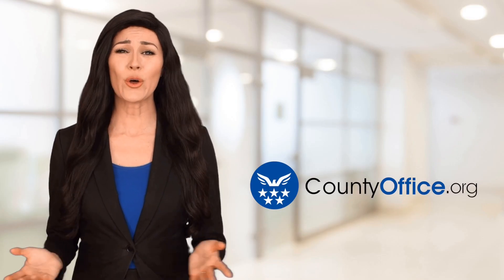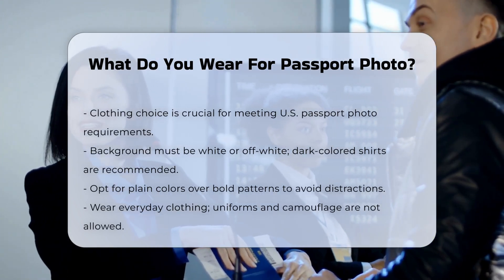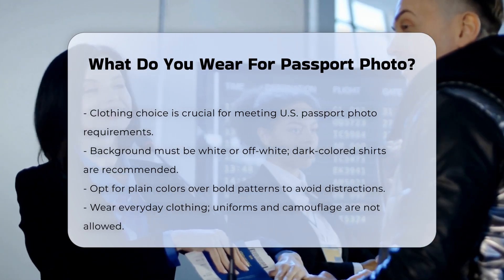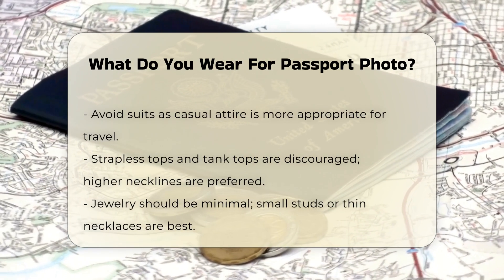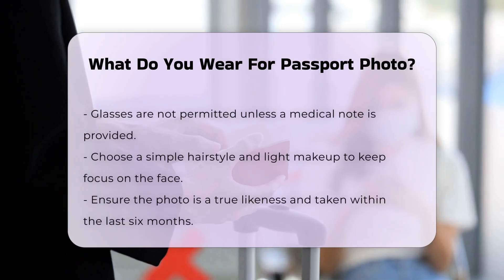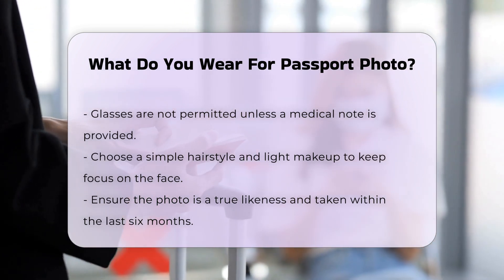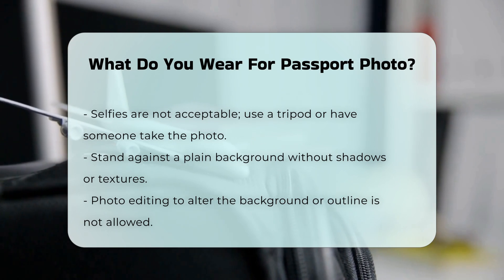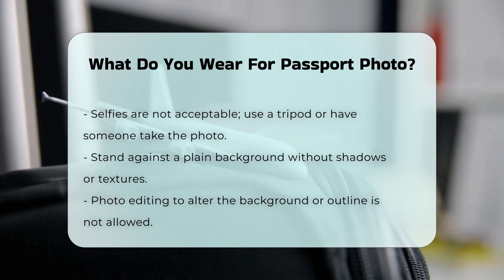What Do You Wear For Passport Photo? - CountyOffice.org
What Do You Wear For Passport Photo? When preparing for a passport photo, there are several important factors to consider to ensure your image meets the U.S. Department of State's strict requirements. In this video, we will guide you through the essential clothing and appearance guidelines that will help you capture the perfect passport photo. We will cover everything from appropriate clothing colors and types to the best jewelry and makeup choices. Additionally, we will explain why certain items, such as glasses and specific tops, may not be suitable for your photo.

Understanding these guidelines is crucial for avoiding delays in your passport application process. We will also discuss the importance of background selection and how to achieve a clear image without distractions. Join us as we provide you with all the necessary tips and tricks to ensure your passport photo is a true likeness of yourself and adheres to the required standards.